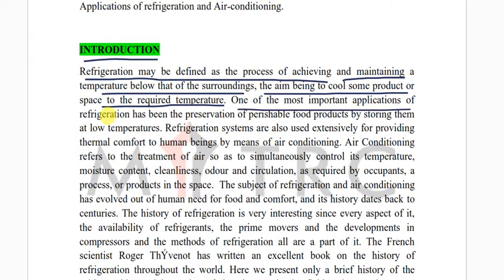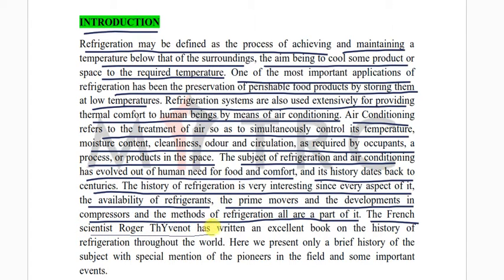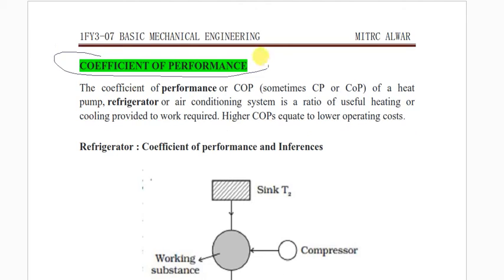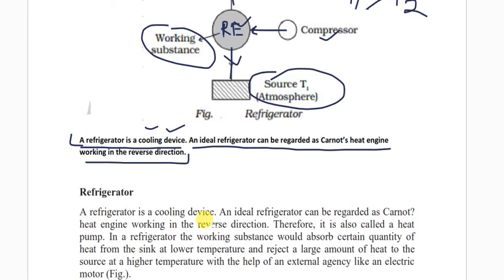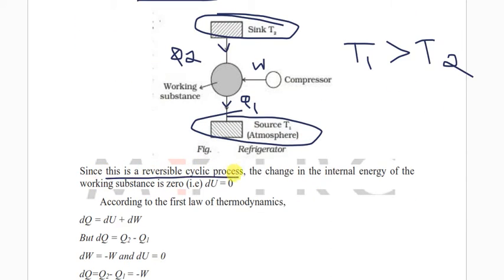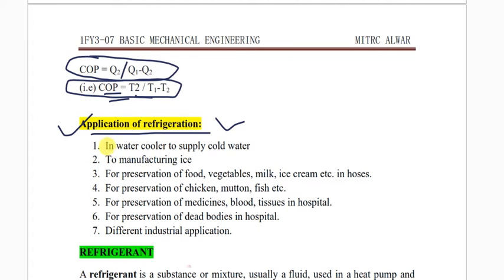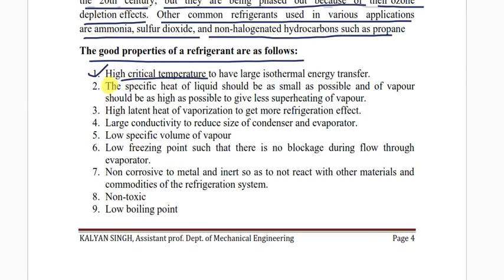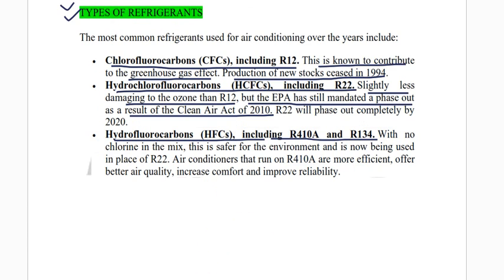1FY3-07 (L-19, Part 1) - BME- (U-3)-KALYAN SINGH